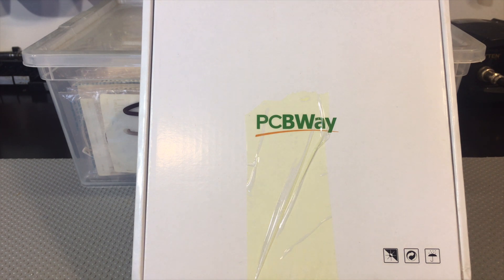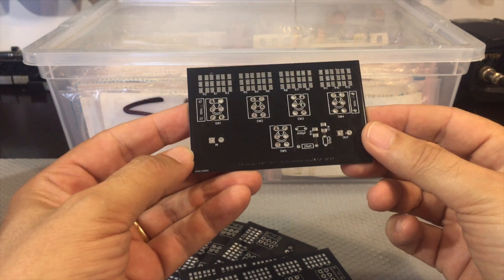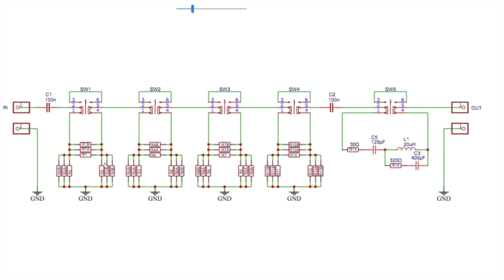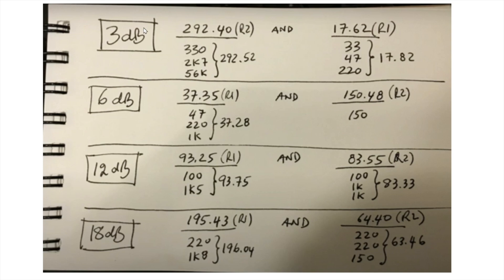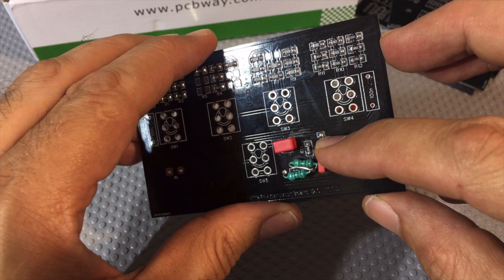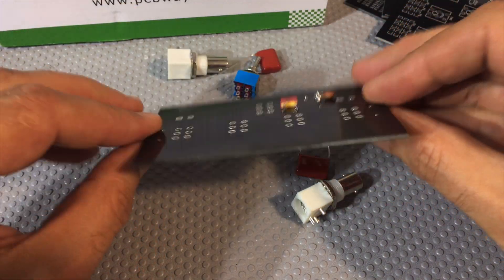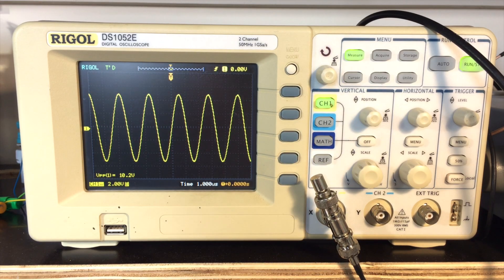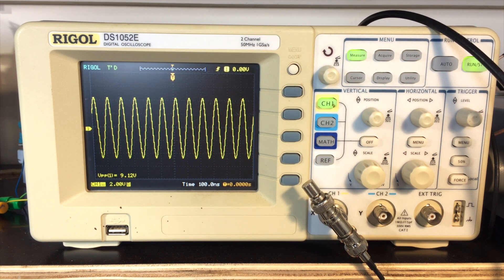Switchable Pi Attenuator with Dummy Antenna, using PCBWay PCB's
Only $5 for 10 PCBs and every new member get $5 bonus.

GERBER FILES.
I have added a shared link. This one has the two slight changes made to it, to allow for two paralleling components of the antena parts, as explained in the video.

I always use an attenuator when aligning radios, and a switchable one to add to my workbench was always in the plans. I decided to add a dummy antenna to this, and the result is great. Using PCBWay's boards also makes the job look extremely professional, and easy to build.
The sponsorship notwithstanding, the views and opinions that I express in this video are my own. That was the first condition that I set for accepting their offer.